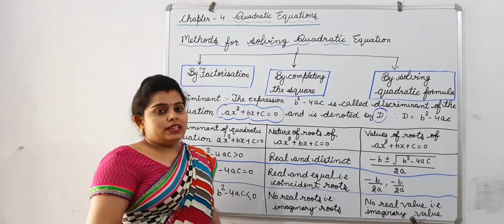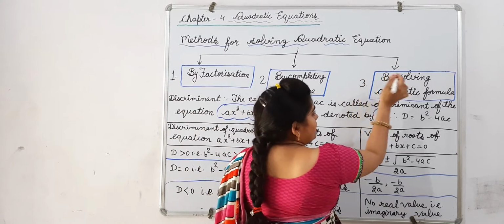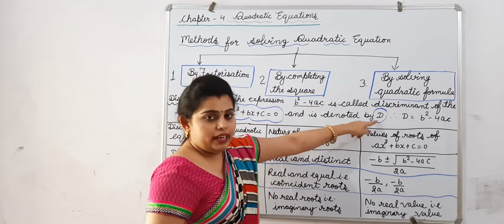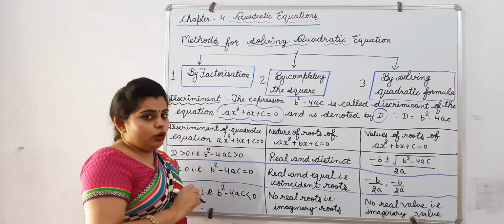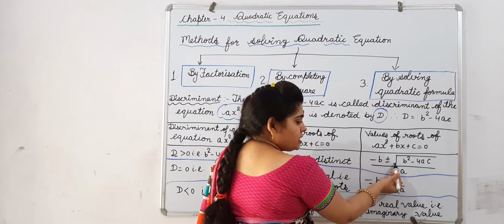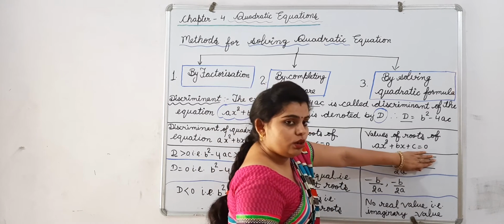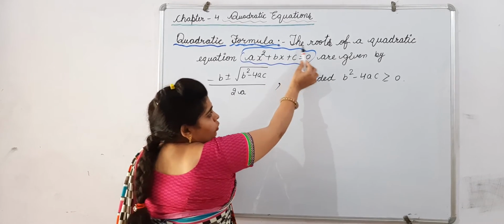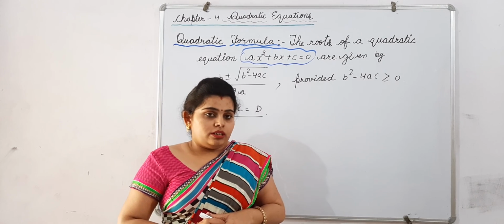Chapter 4 Quadratic Equations Basic Terms